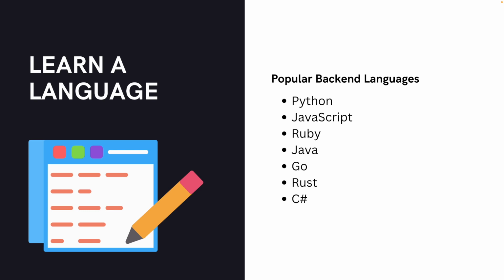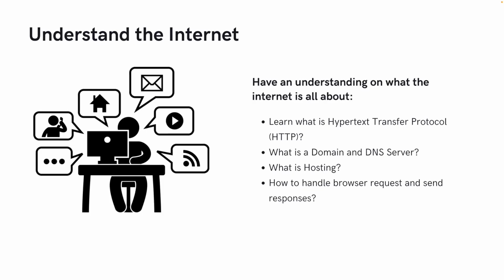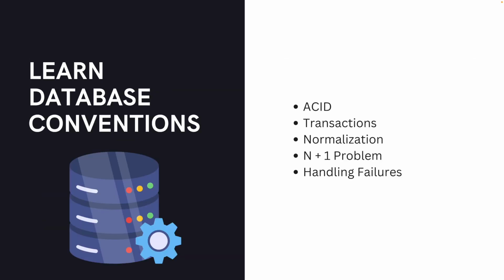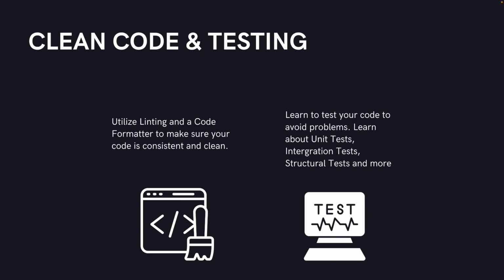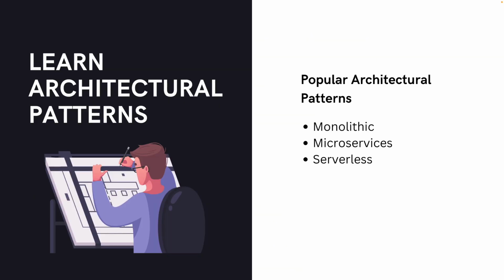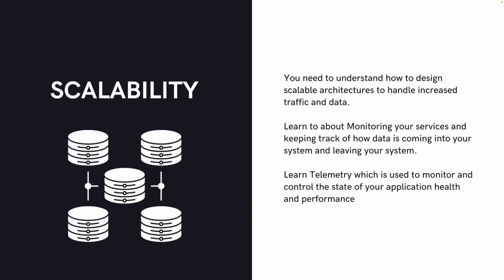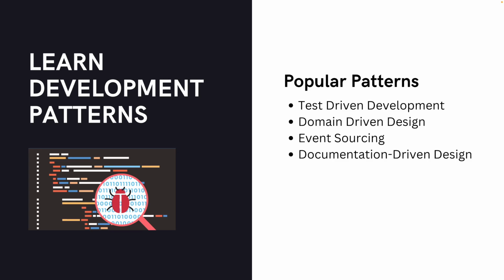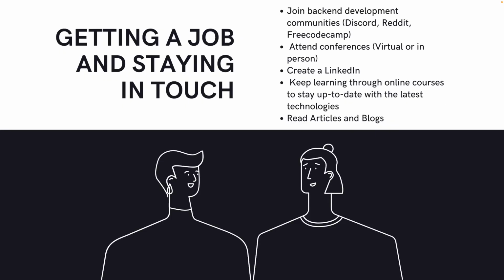Roadmap to become a Backend Engineer